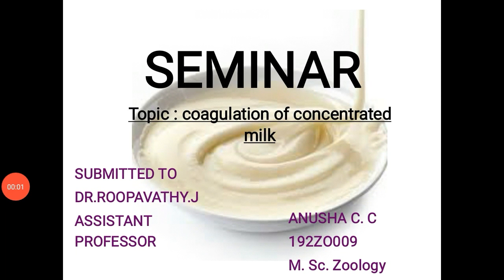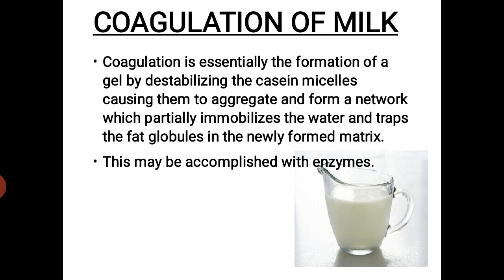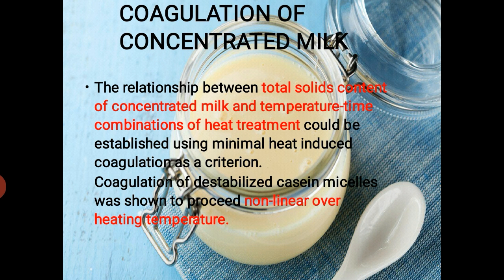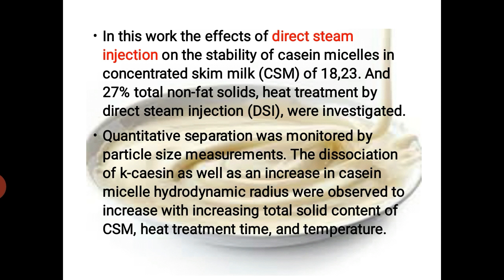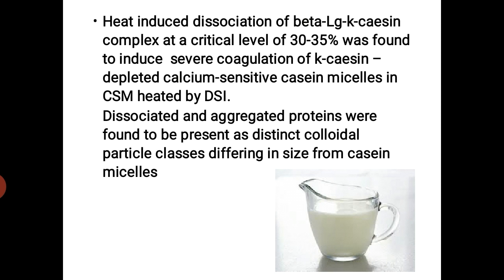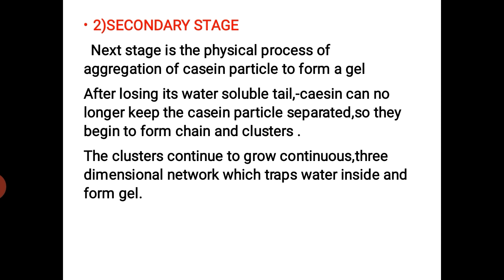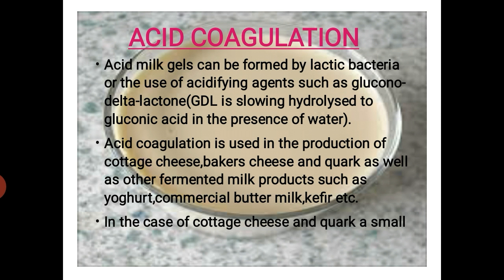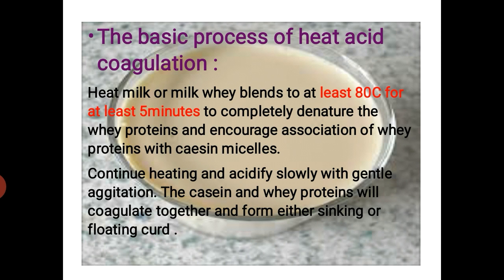Coagulation of Concentrated Milk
We can learn something from this video by Anusha C C II M Sc Zoology